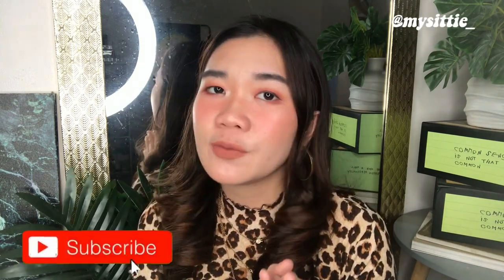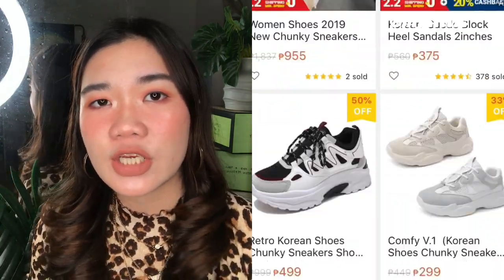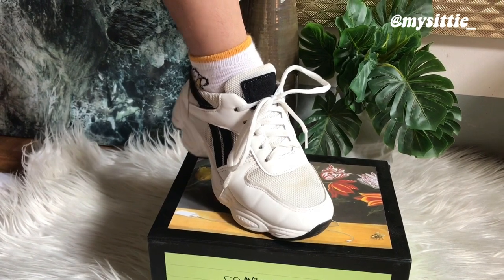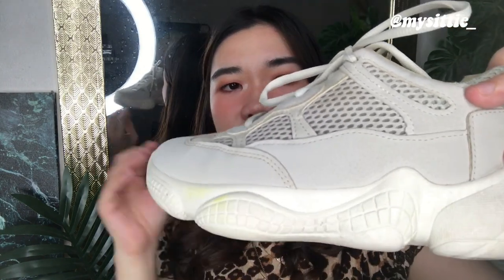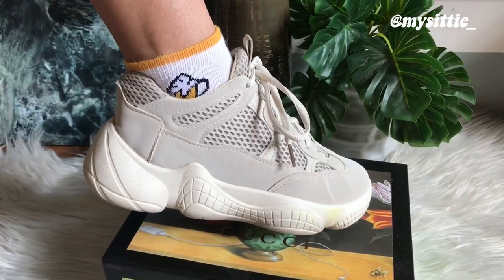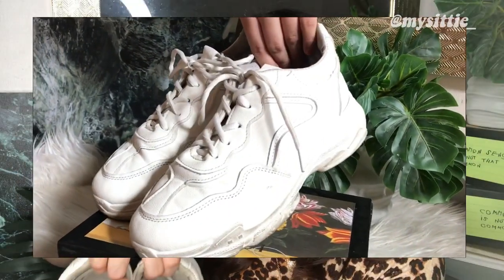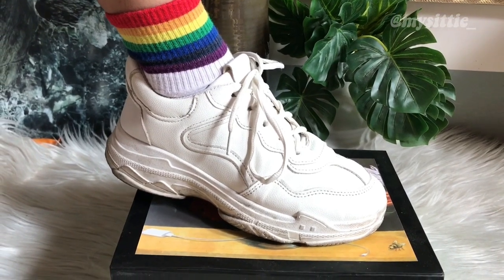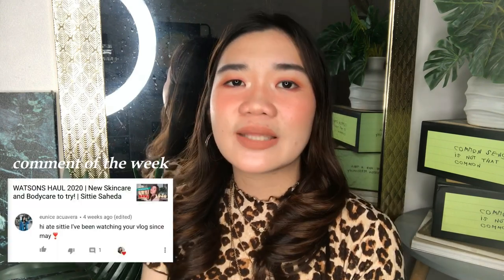SHOPEE SHOE HAUL 2020 + TRY ON | Sittie Saheda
It's another ball on a budget episode, but this time all about cheap Shopee chunky sneakers. I found 3 good options to try this trend without breaking the bank

Products mentioned:

Black and White Sneakers - 299

Grey Sneakers - 369

White Sneakers - 399